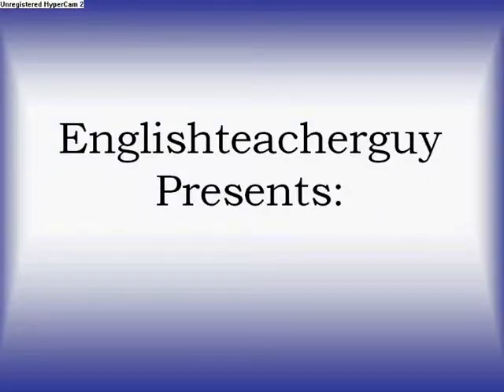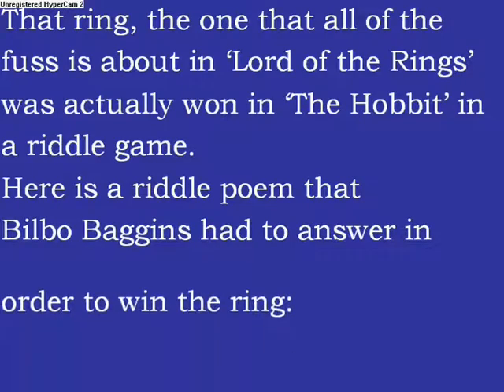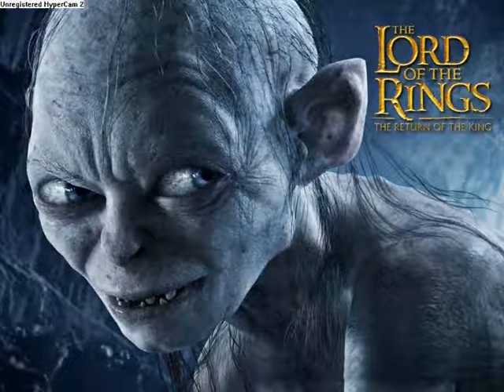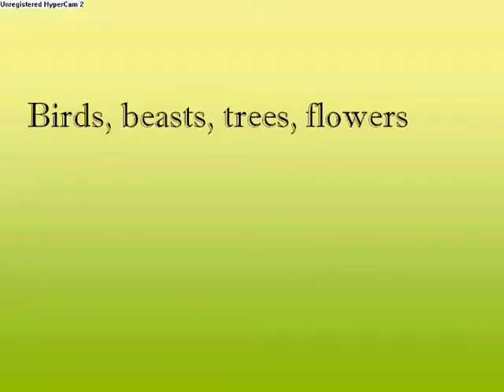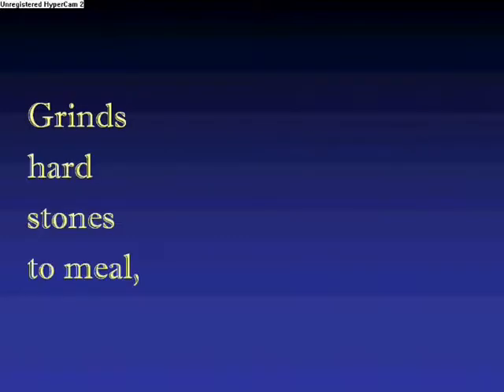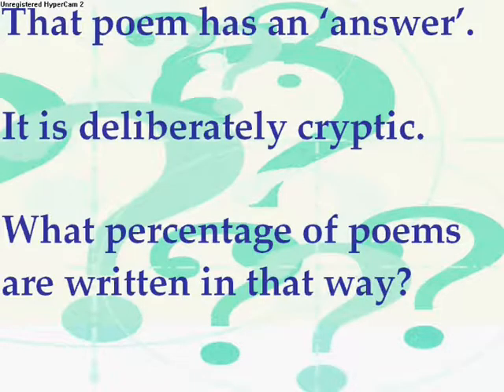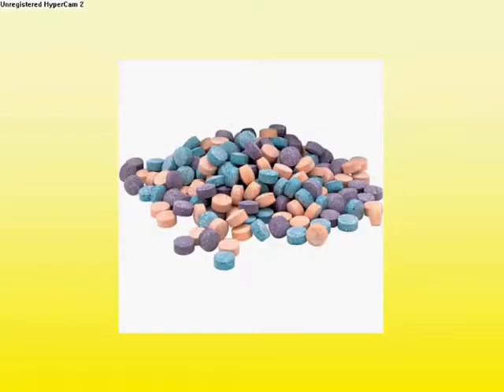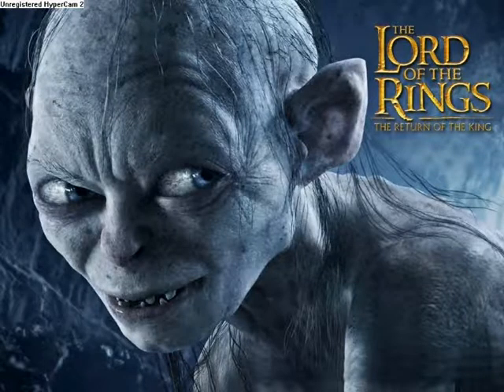Help With Your A Level Poetry Essay #1 - THEME VS STYLE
The first in an enthralling series of short films intended to help my year twelve students to master the deadly art of poetry appreciation.